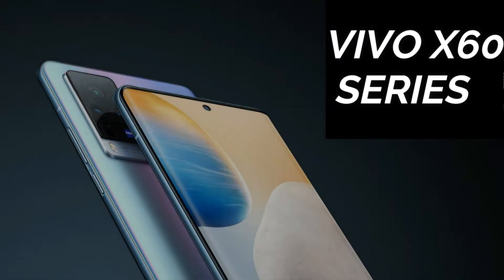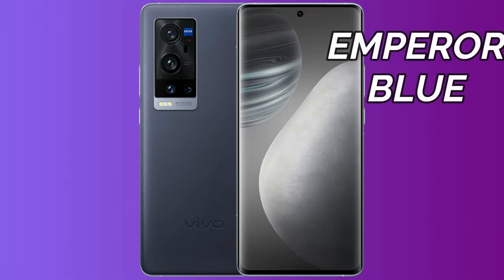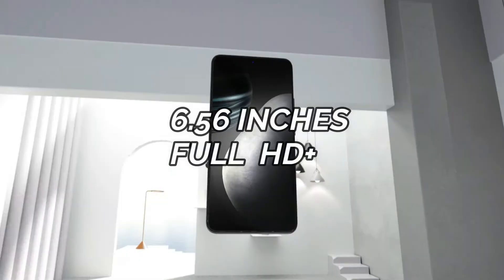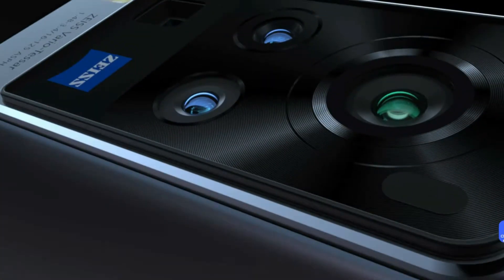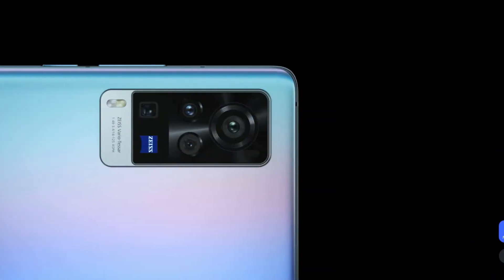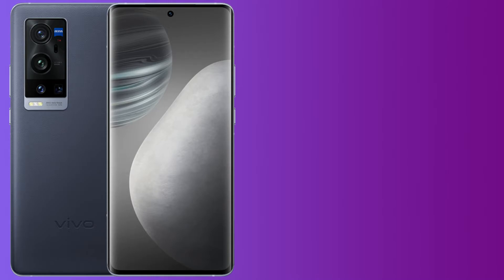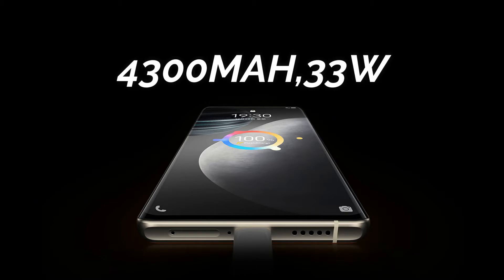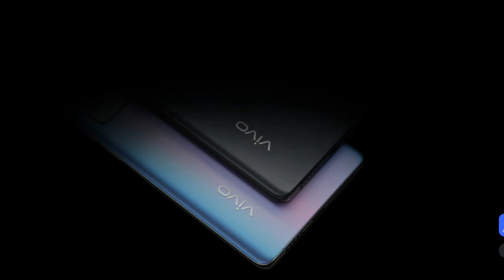VIVO X60 Series Specifications in Tamil 🔥 எல்லாமே வேற லெவல் 😍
Vivo launching the Vivo X60 series smartphones in India on 25th March. The Vivo X60 series will have Vivo X60, Vivo X60 Pro, and Vivo X60 Pro Plus smartphones to be launched. All three models are powered with Qualcomm Snapdragon Processor, Super AMOLED display, In-Display fingerprint scanning, Virtual Memory Feature & more... Let's watch this video for the Vivo X60 series specifications & features in Tamil...

Follow me,